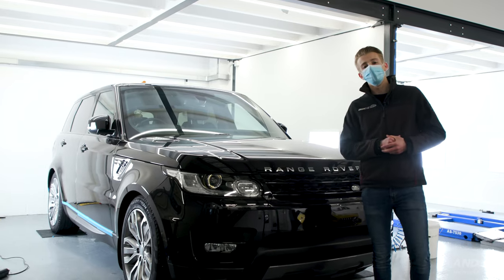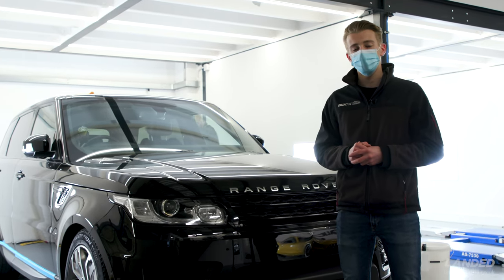Mercedes AMG GTR Cleaning and Detailing! - Vlog 10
We are back with another vlog! This time, we walk through two of the vehicles receiving detailing treatments with us, A mercedes AMG GTR and a Range Rover Sport.

Drop us a call - 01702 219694

Production by Landed Media